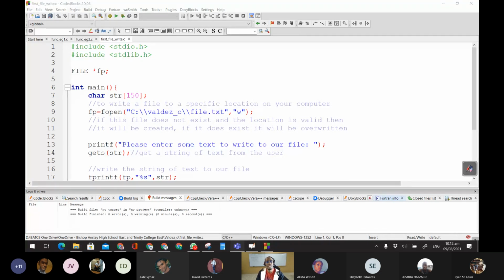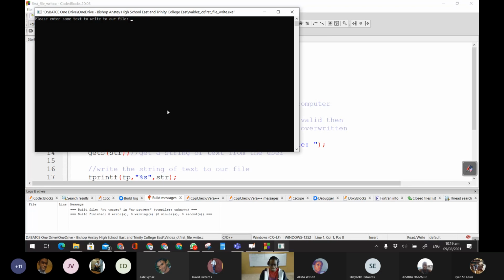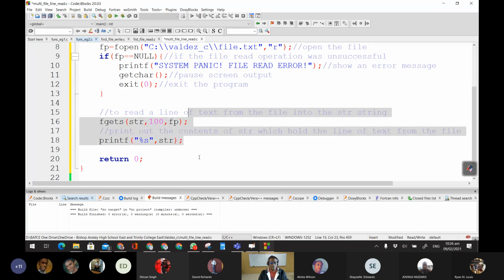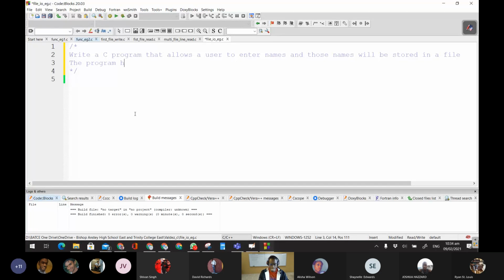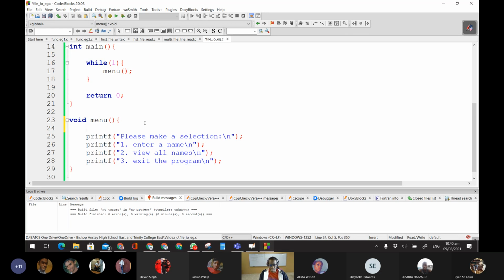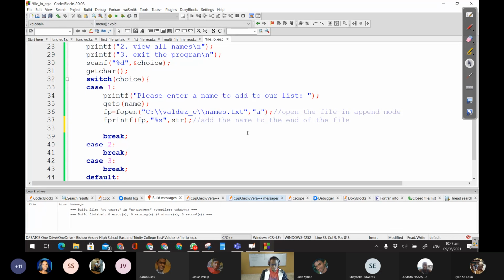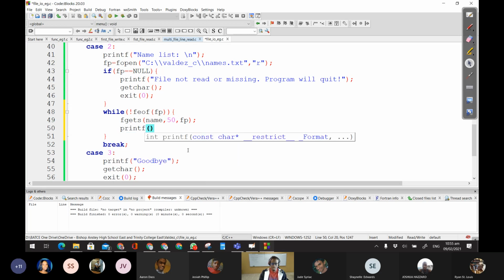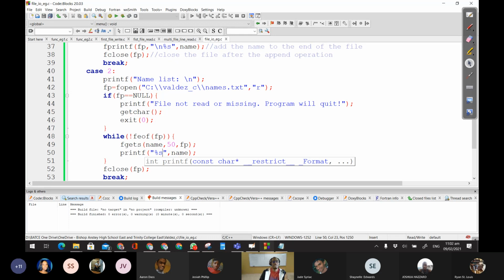Computer Science Unit 1 2021-02-09 File I/O Part 2